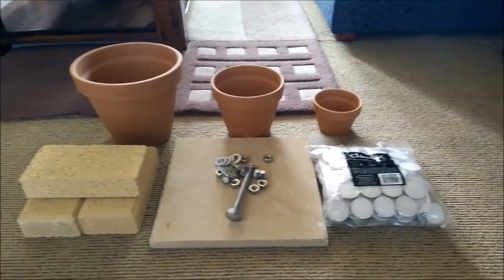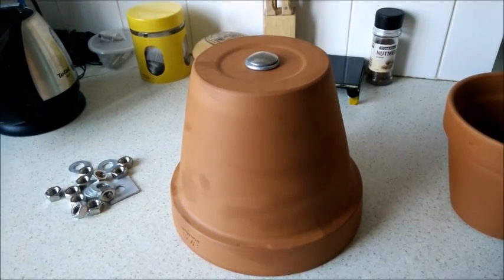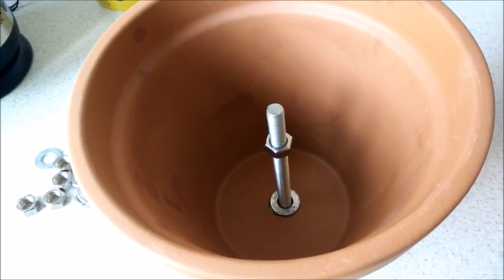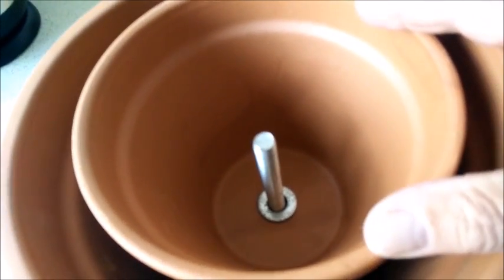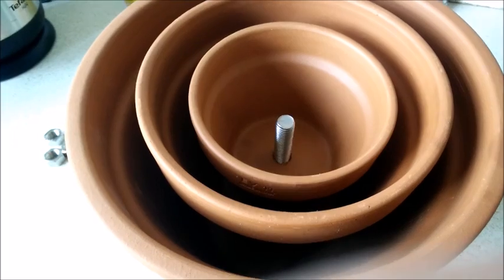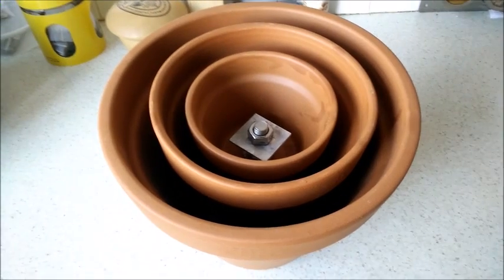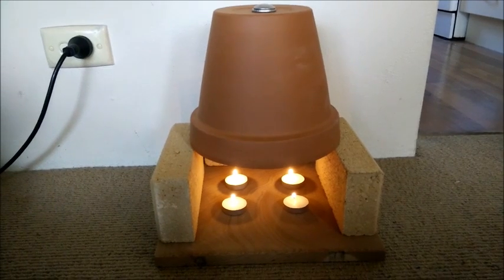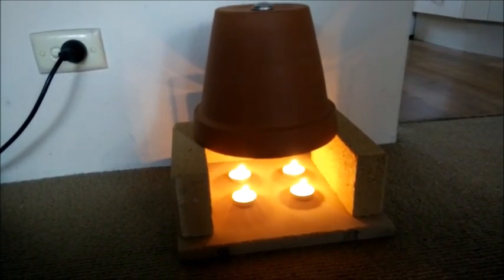Flowerpot Heater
Sick of high heating bills?  For a few dollars you can make this cool (whoops I mean warm) heater that runs on tea candles.  Follow me as I demonstrate how to put one together.  So easy!